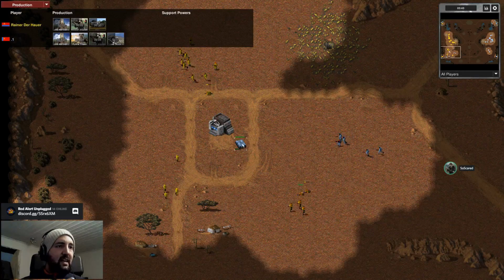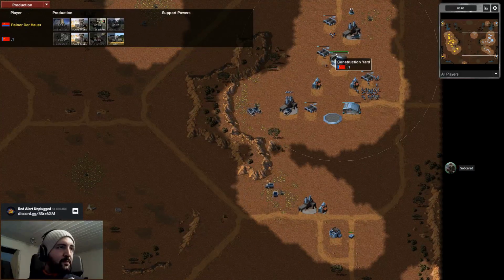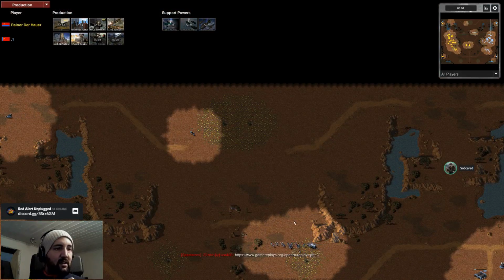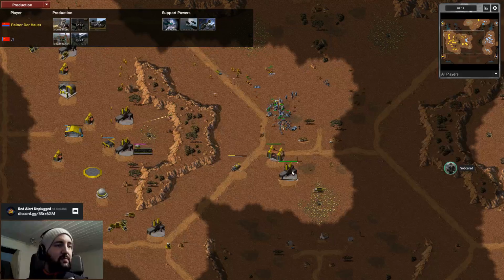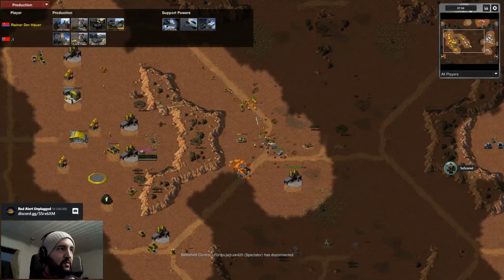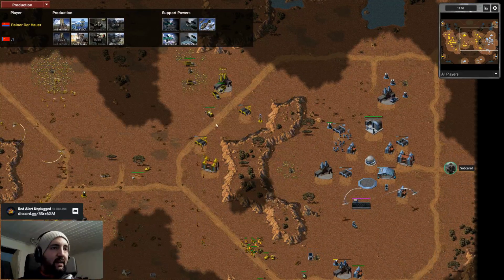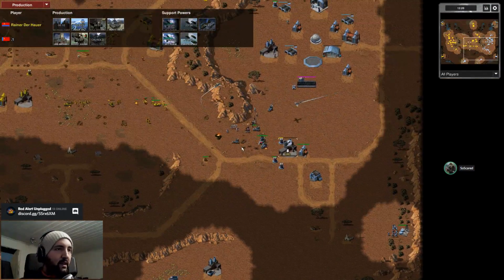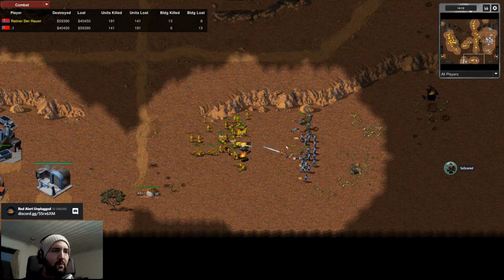OpenRA eXport #15: RainerDH vs .1 on map 'Another Tomorrow'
A nice match between Rainer Der Hauer and .1 on a new map 'Another Tomorrow' by James.Bong!